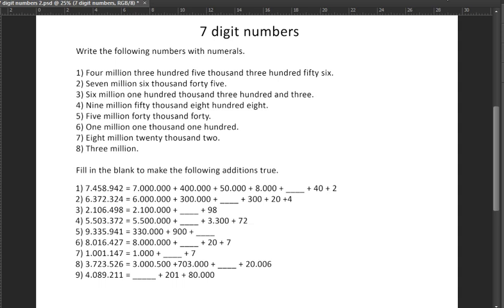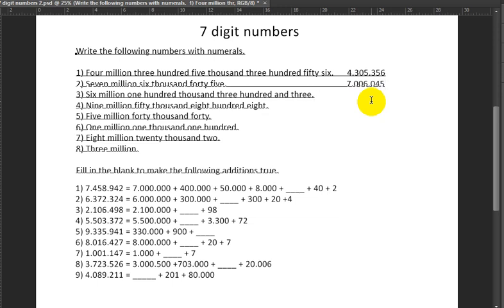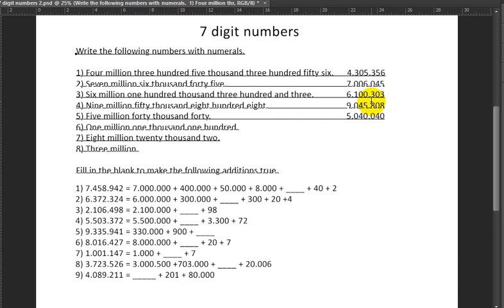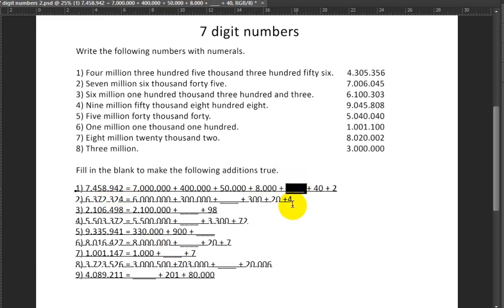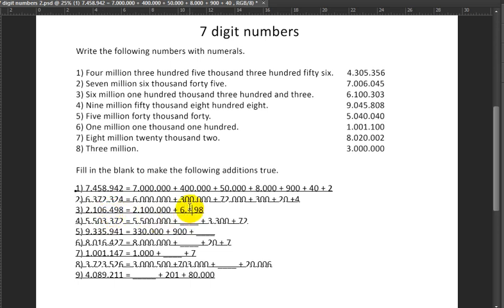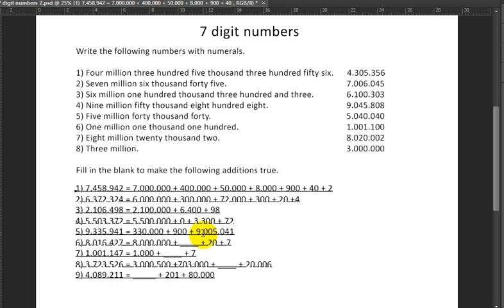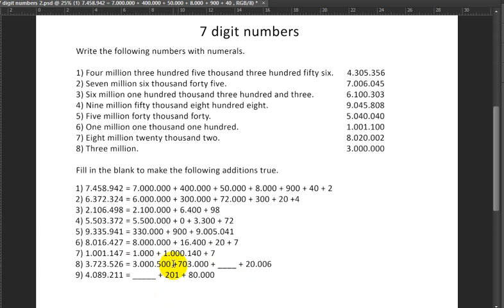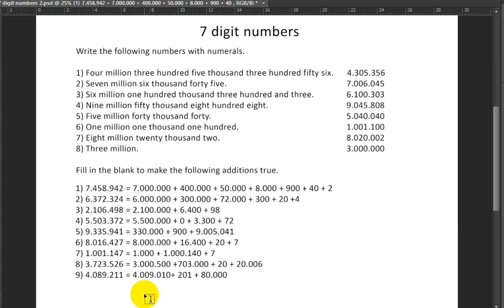7 digit numbers 2